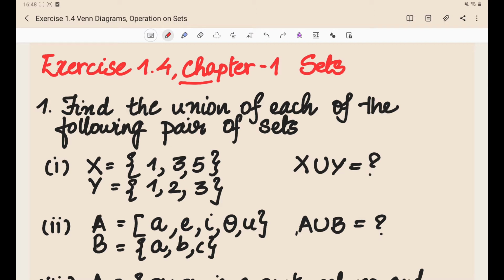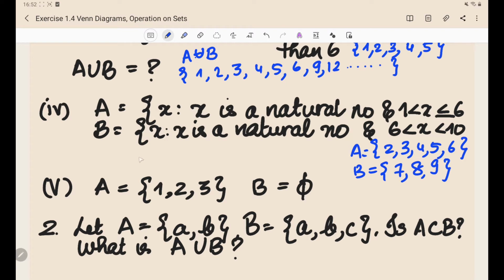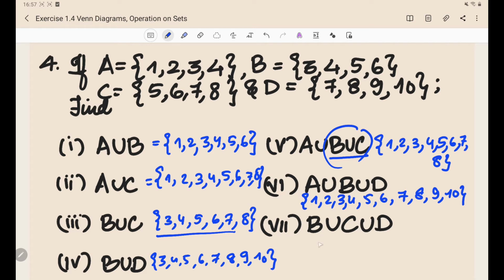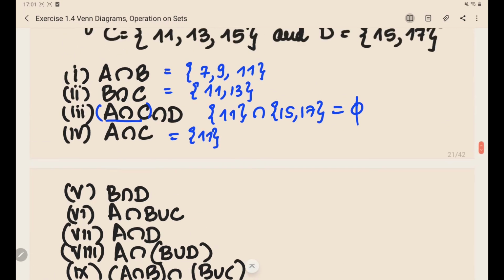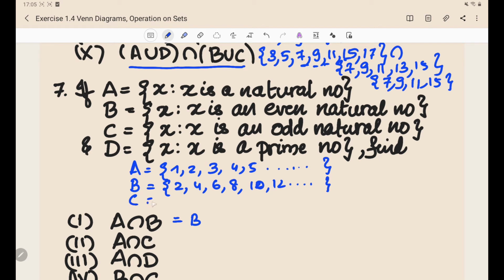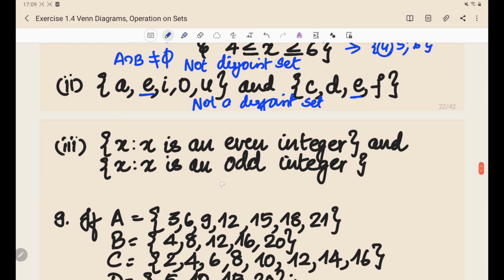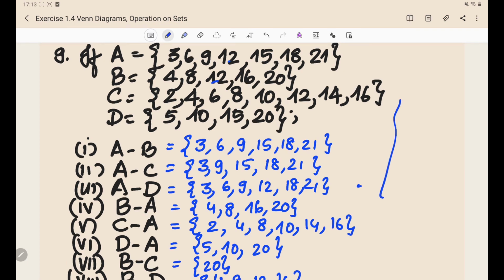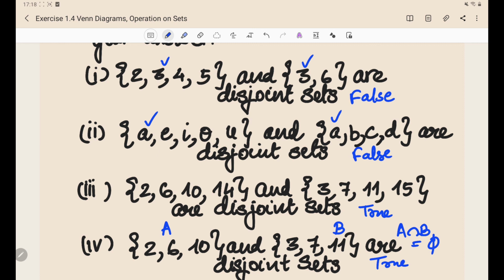SETS Chapter-1,Exercise 1.4 Solutions CLASS 11| Venn Diagrams & Operations on Sets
Part-8,CBSE Class 11 Mathematics Chapter 1 Sets Exercise 1.4 Solutions for all questions in the exercise
Discussed in the tutorial about the solutions for ncert math's class 11 chapter 1 exercise 1.4.
What are Venn Diagrams?
The relationship between different sets can be represented by means of diagrams(rectangle and circles inside it as a subset) known as Venn Diagrams, named after English logician John Venn.
Discussed abut the different operations on Sets: Union and Intersection of Sets. Also some common properties and laws shared by the intersection and union of Sets.
Work Problems with difference of sets and with the different properties of the operation of union.
On the next video(Part-9), discussed on theroretical explantion for the work problems  on Exercise 1.5, what is Complement of a Set, what are the laws and Properties of Operation of Complement of a Set, What is De Morgans law? ,Have a look on the topic;
Also if you are interested to learn further topics on Sets, please have a look on the playlist on my channel: NCERT Maths Class Chapter 1 Sets